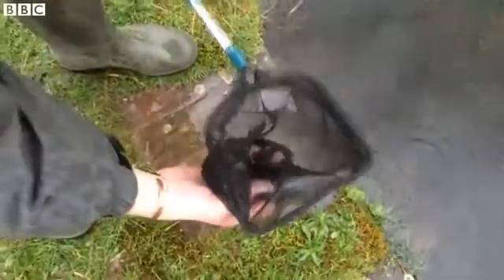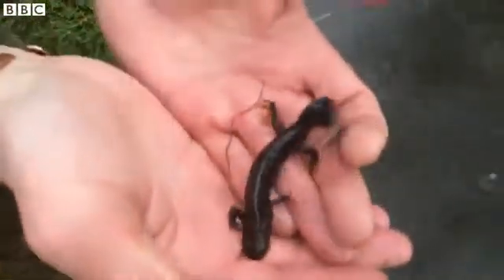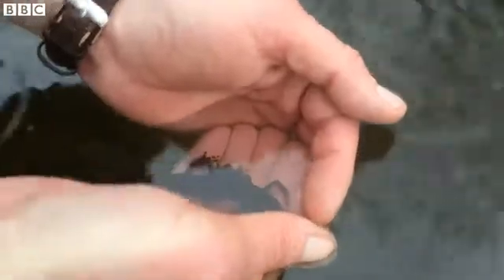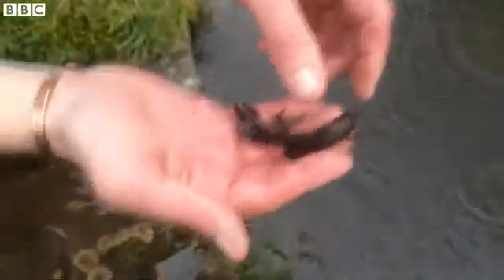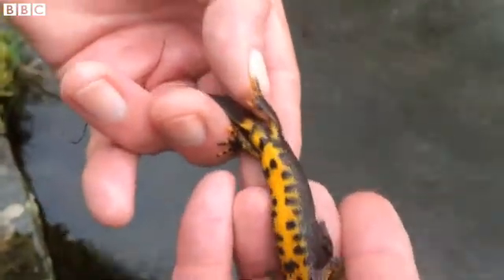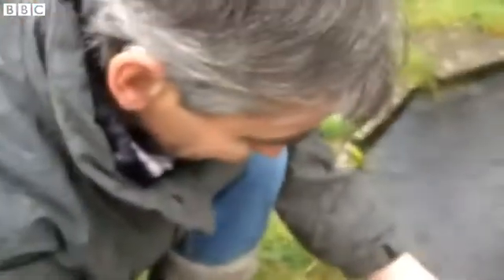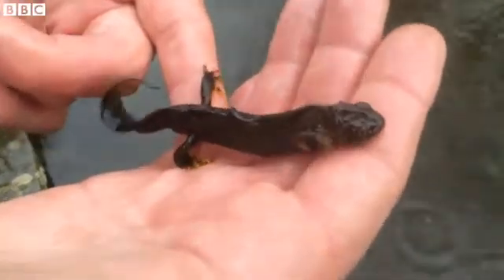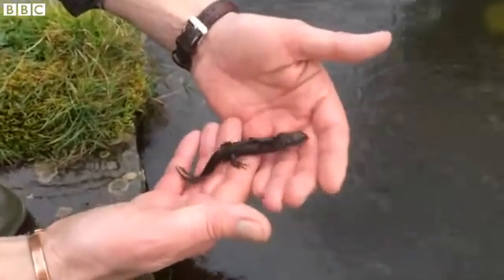Why the great crested newt may no longer be disturbed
A government consultation on whether to change the rules governing how contractors deal with protected species when developing sites ends this week. The focus is on the great crested newt, a species classified as endangered under European law.
Natural England, the government body in charge of protecting Britain's wildlife, is putting forward proposals that would make the current licensing system ''more flexible and strategic.''
It would mean that councils and developers no longer have to move individual great crested newts as long as they protect the biggest colonies and most important habitats.
John Dixon, Chairman of the Reptile and Amphibian Group for Somerset, showed Claire Marshall one of the newts from his own pond.